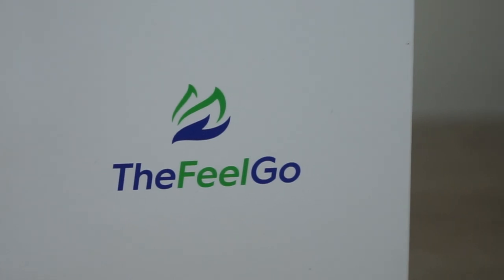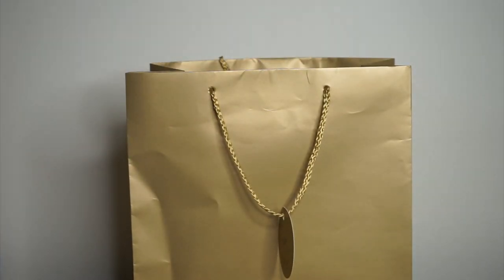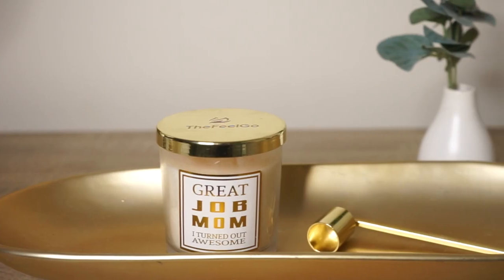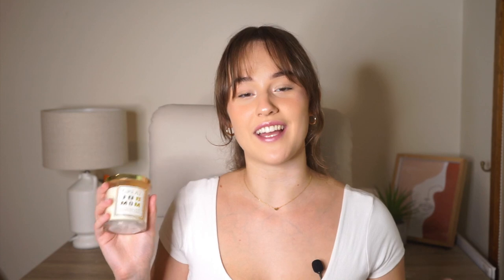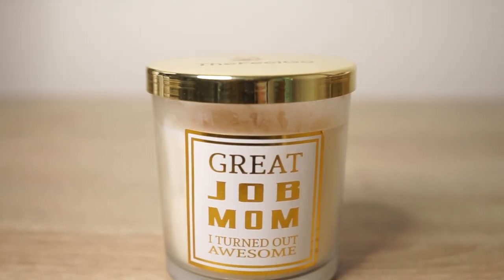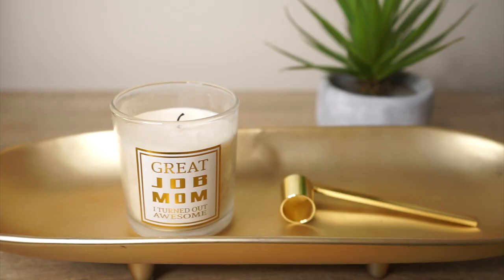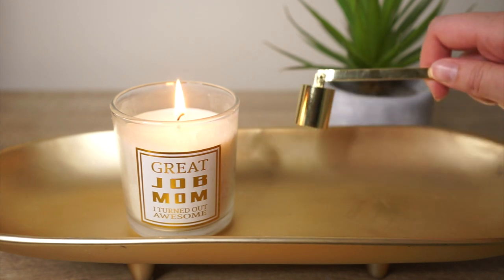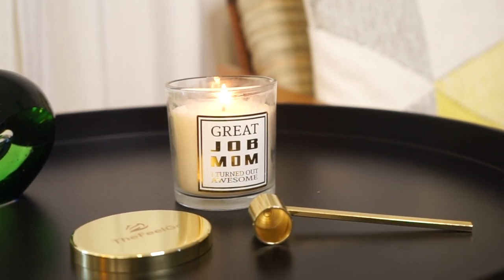Unboxing The Feel Go Candle Gift Set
Unboxing The Feel Go Candle Gift Set which is available